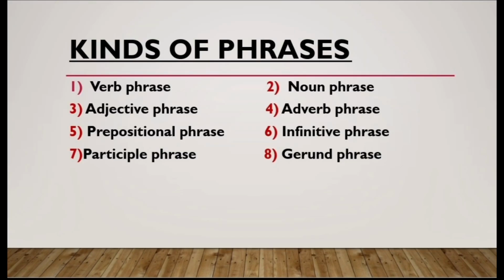Part 2 Kinds of Phrases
Hello students,  I hope you all are doing great. Sharing with you all a video lecture on Kinds of Phrases.   I hope you find it useful.

Lightup Knowledge ❤